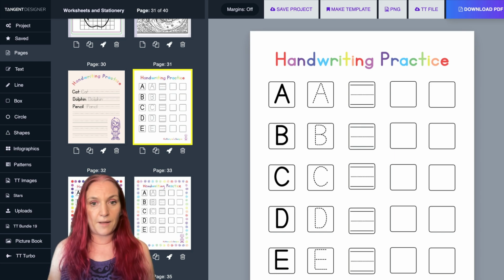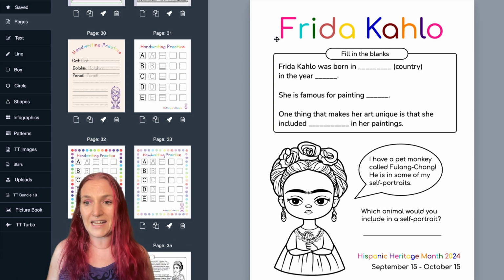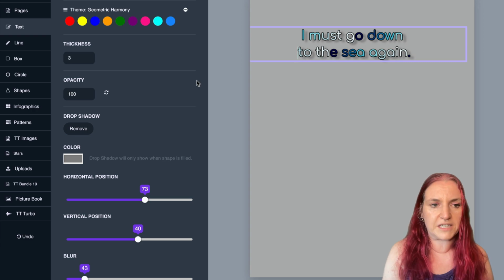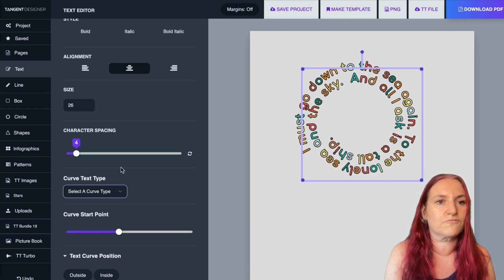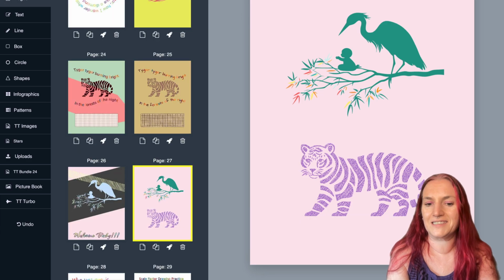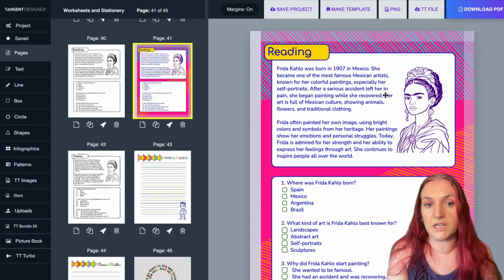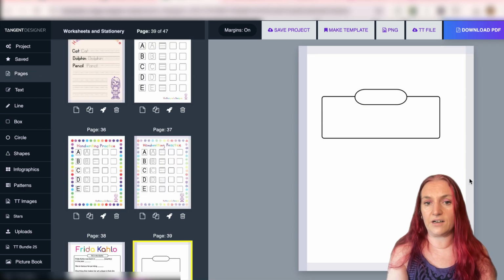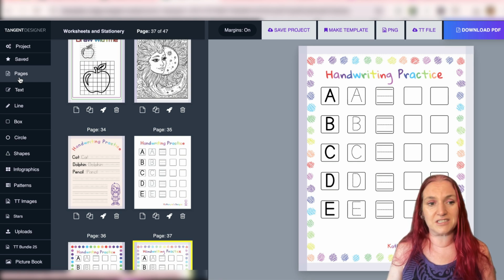Worksheets in Tangent Templates! Rainbow text, Sketch effect for KDP, Teachers Pay Teachers and more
This is an in-depth video on creating worksheets.  For a shorter, quickstart video check this

00:00 Introduction
01:00 Teachers Pay Teachers
01:19 Licensing information
03: 19 Declaring AI Content
04:40 Introducing Rainbow Text
06:50 Creating Rainbow Text
10:40 Adding borders and drop shadow
11:24 Curved, circular, wave and spiral text
16:22 Using group color changer for multicolor images
18:25 Making sketchy box effects
20:48 Creating sketchy images
21:40 Draw with me pages
22:11 Handwriting box space
26:00 Frida Kahlo worksheets
26:42 Dall-E images using Katharyne’s GPT
29:20 Thickening coloring book images
30:21 Building a worksheet walkthrough

New features in Tangent Templates!

We just added rainbow text and expanded the options for circular text to include spiral and wave text. These look amazing in workbooks, worksheets and more!

Perfect for KDP, Etsy, Teachers Pay Teachers and other platforms.

(Note: Always follow the rules about declaring AI usage on any platform you use!)